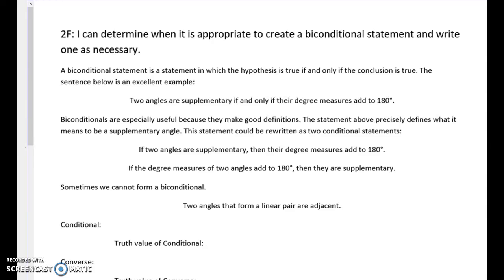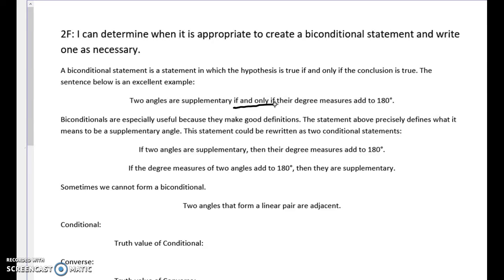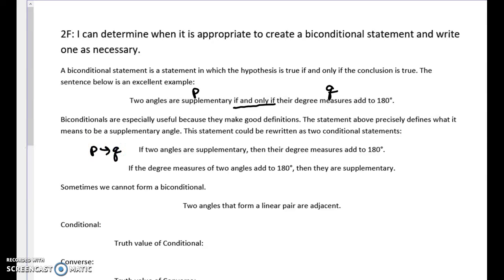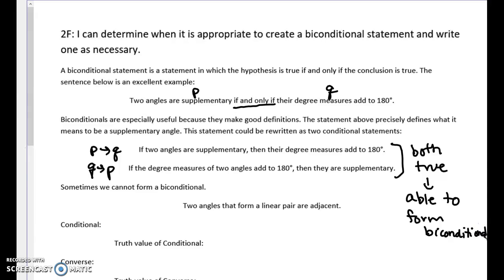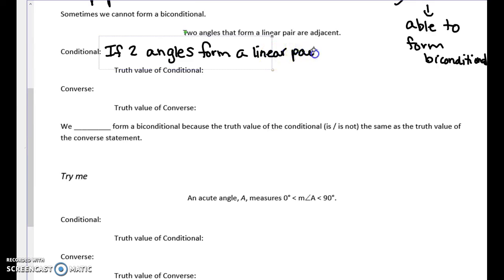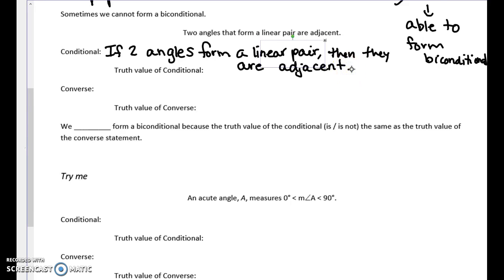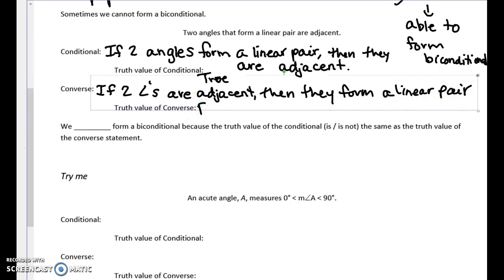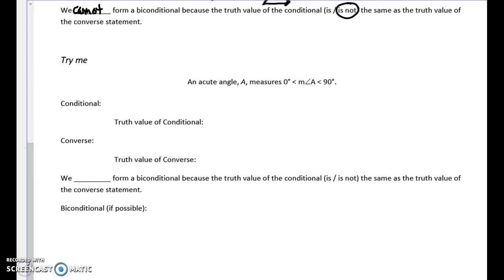Geo Lesson 2F